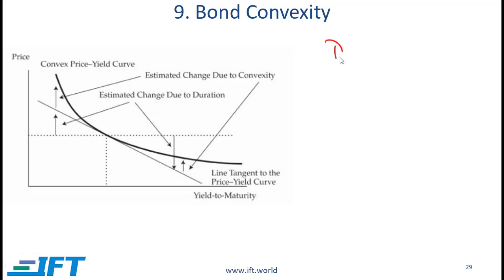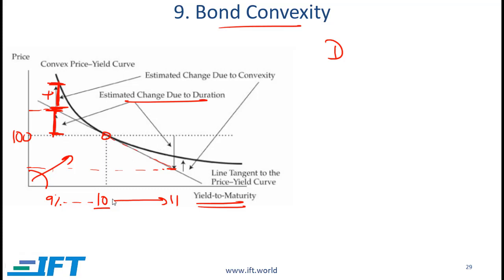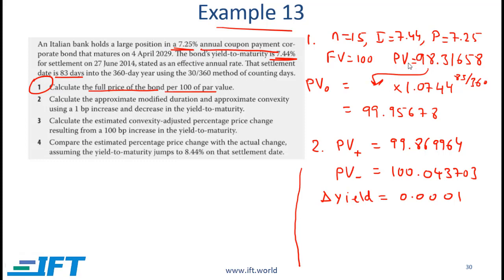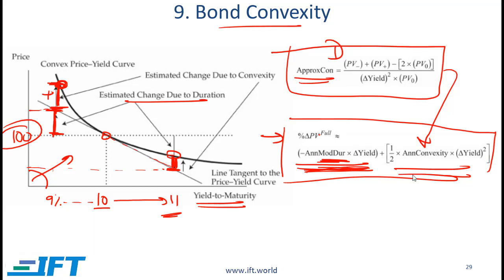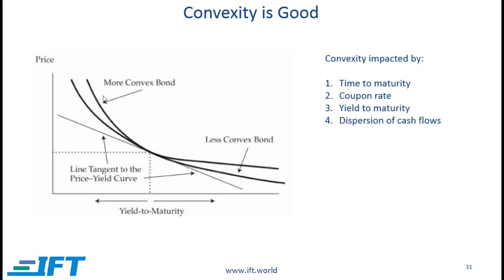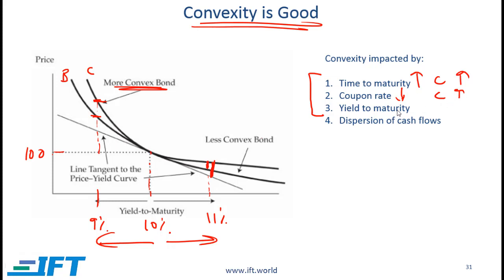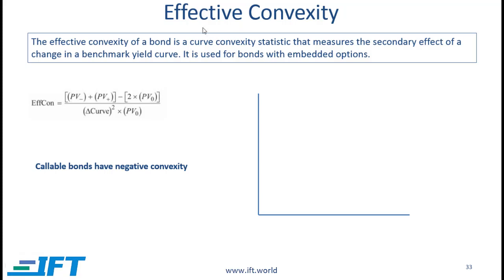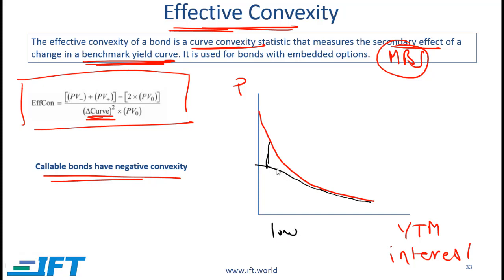Understanding Fixed-Income Risk and Return - Lec 4